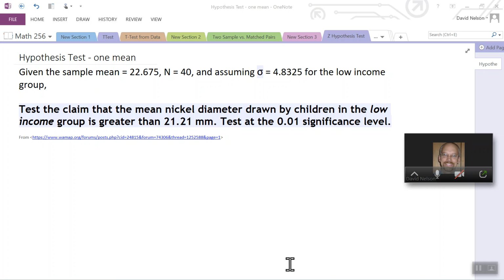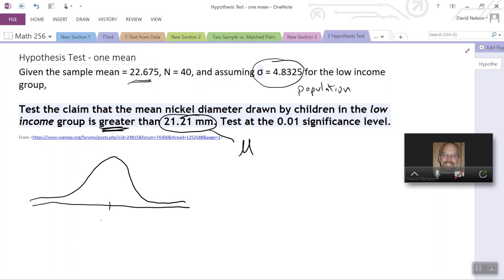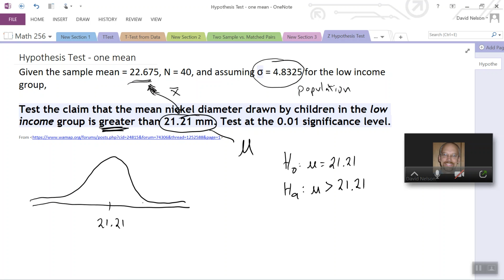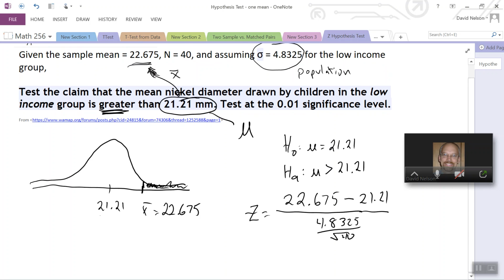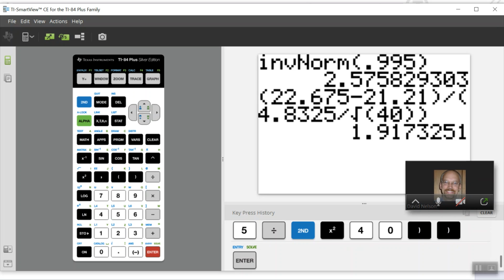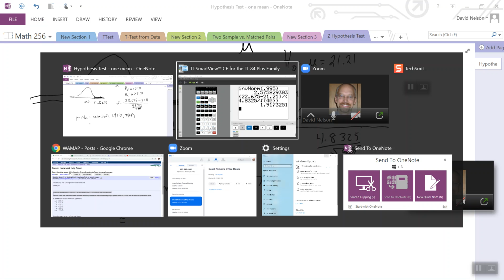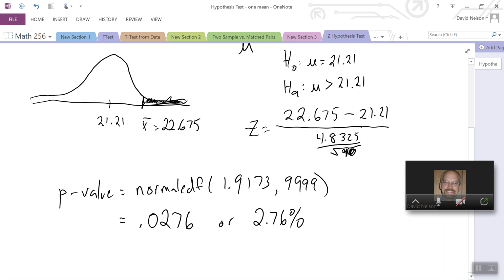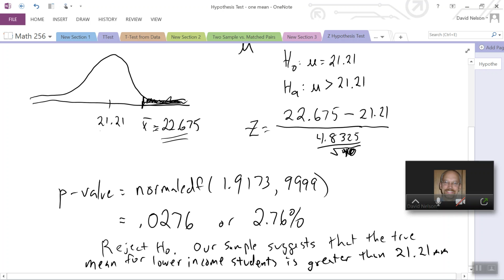Hypothesis Test - Z test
A one sample z test where we assume we know the population standard deviaiton.